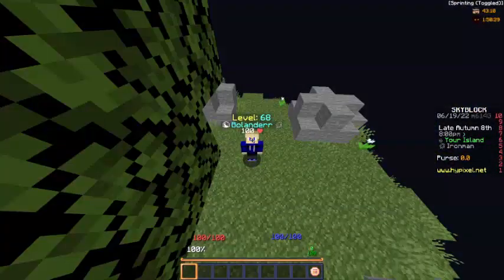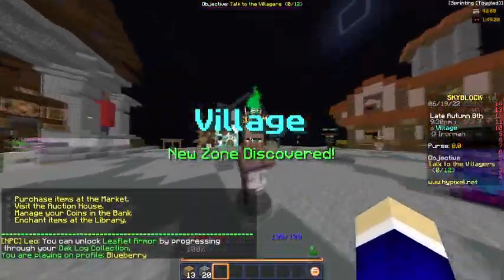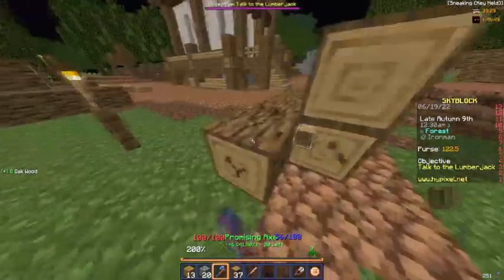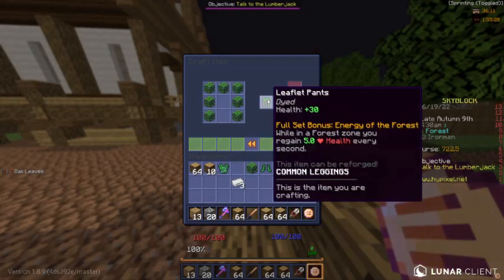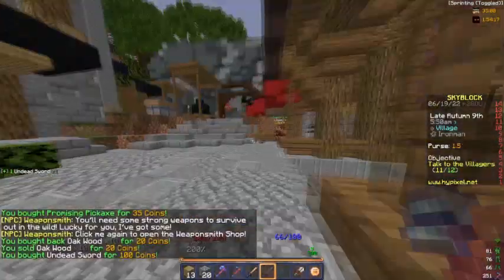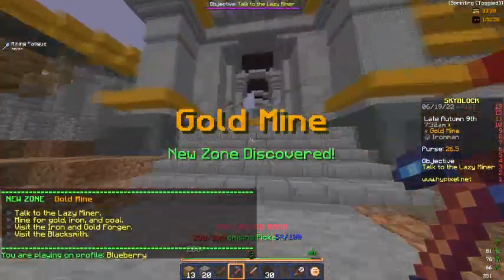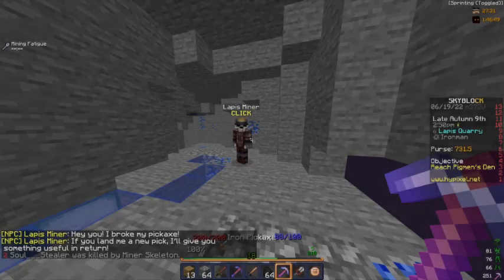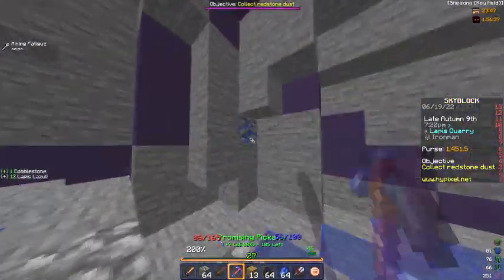*OVERPOWERED* SET IN 5 MINS PLAYTIME - Hypixel Skyblock Ironman #1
This is my first episode of my hypixel ironman playthrough, since i have deleted my old profiles this is the only one left.